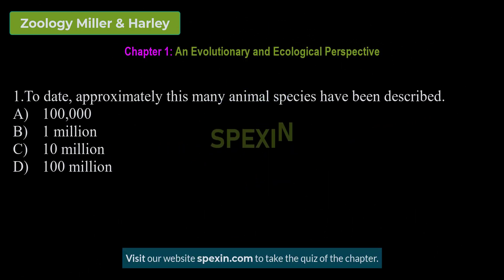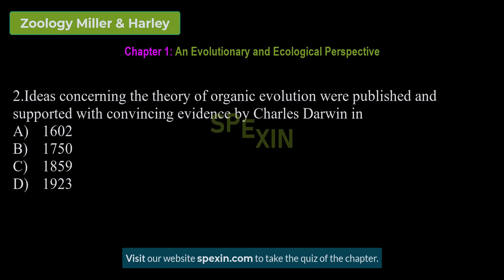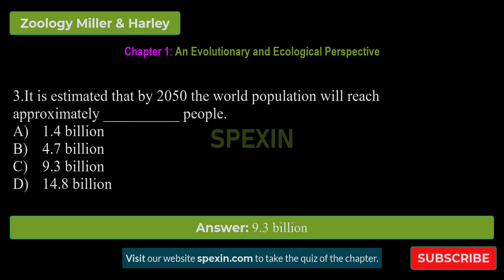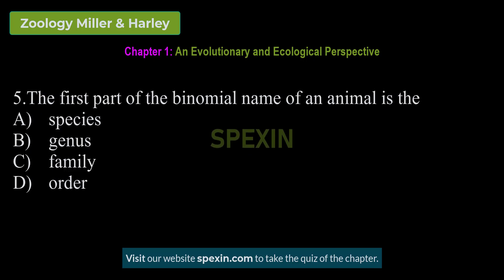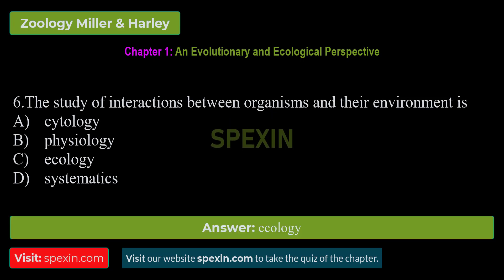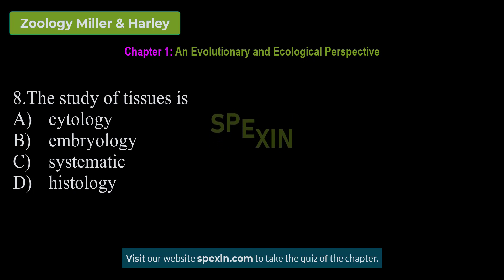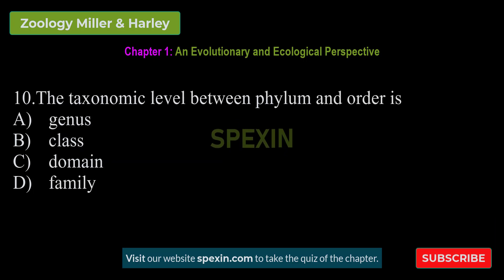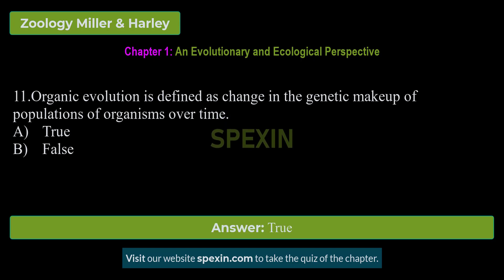Zoology MCQs on Evolution & Ecology | Miller and Harley Chapter 1 | BSc, CSS, Lecturer Test Prep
Master the fundamentals of zoology with these high-yield MCQs from Chapter 1 – An Evolutionary and Ecological Perspective, based on Miller and Harley’s Zoology textbook. Ideal for students preparing for BSc Zoology, CSS competitive exams, and lecturer test preparation.
🧬 Topics Covered:
Basic concepts of evolution and ecology
Natural selection and adaptation
Speciation and phylogenetic trees
Ecology in the animal kingdom
Evolutionary perspectives in zoological study
🎯 Based on: Miller and Harley – Zoology, Chapter 1
✅ Perfect for: BSc Students, CSS Aspirants, Zoology Majors, Lecturer Test Candidates